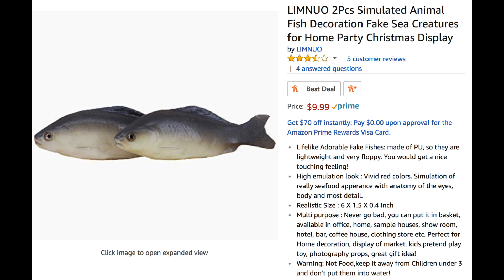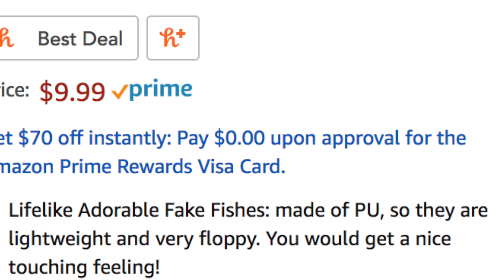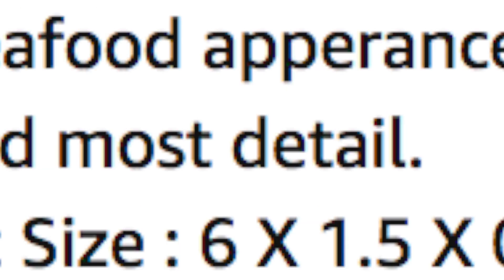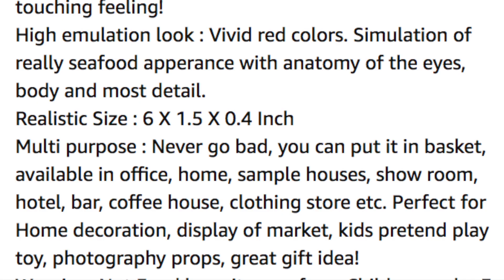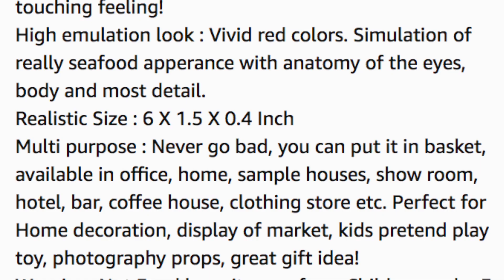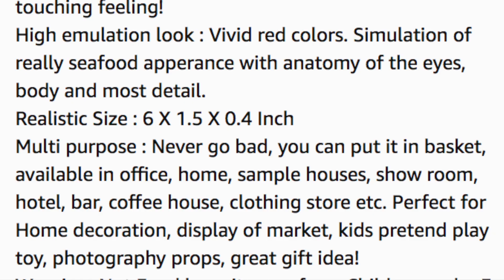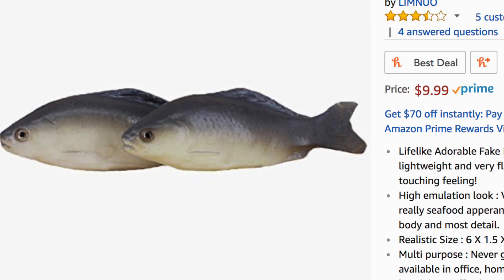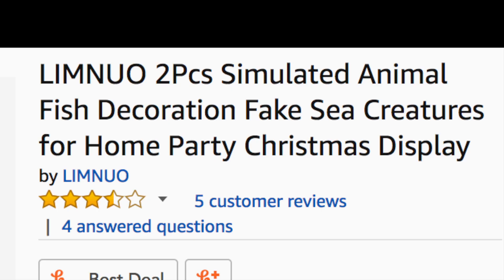Vivid Red Colors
Buy your fish on amazon.